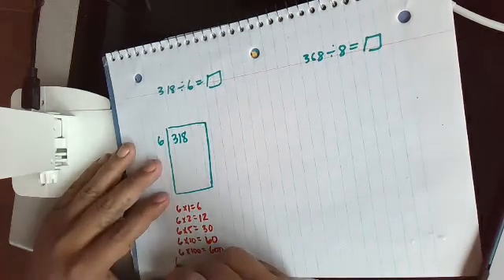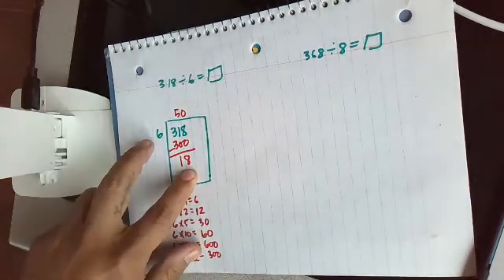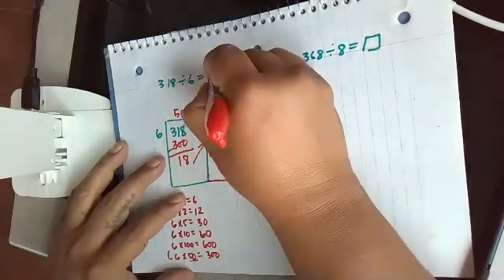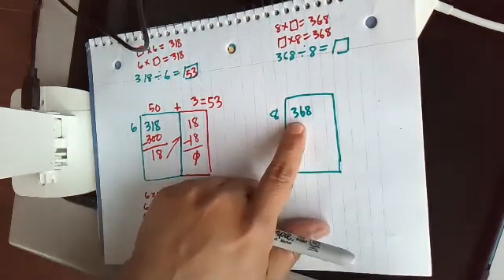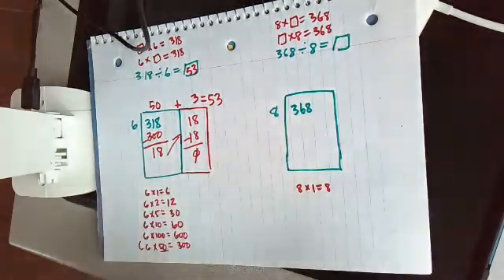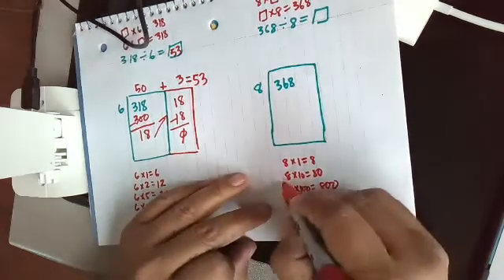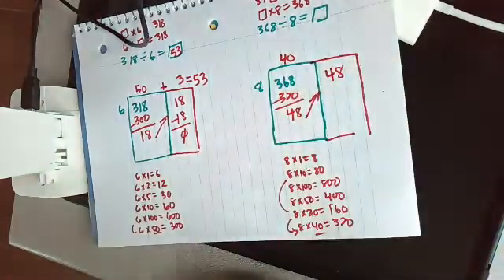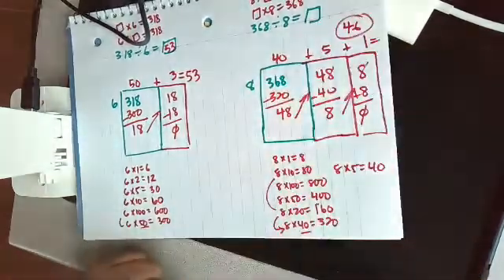Division Area Model Pt 2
Explore and familiarize yourself with the concept  division problems using an area model. This is an extension to the introduction from Part 1.